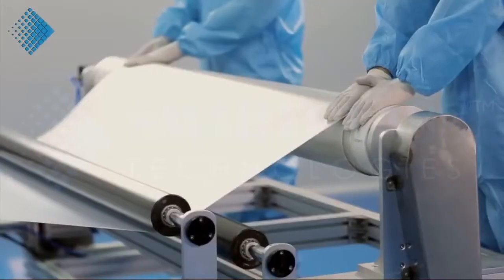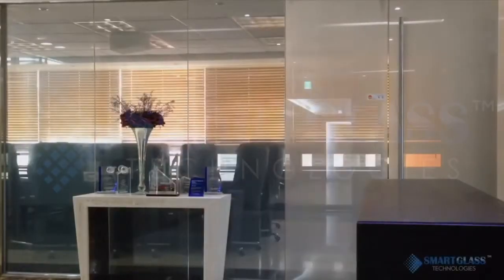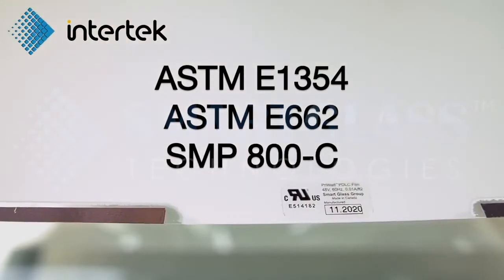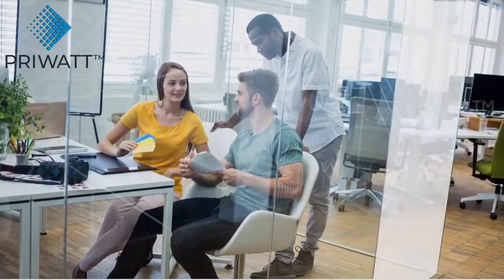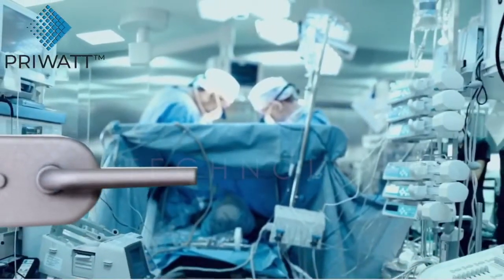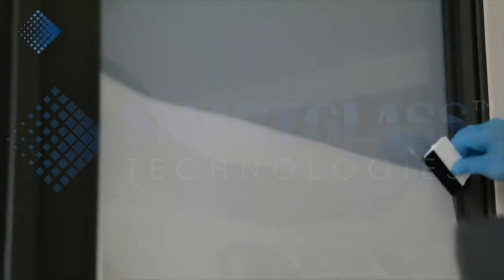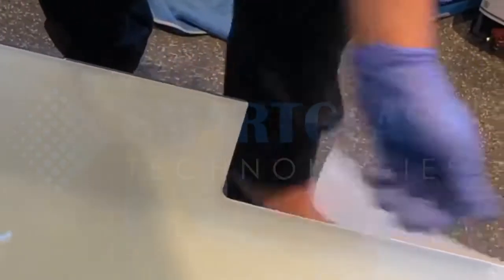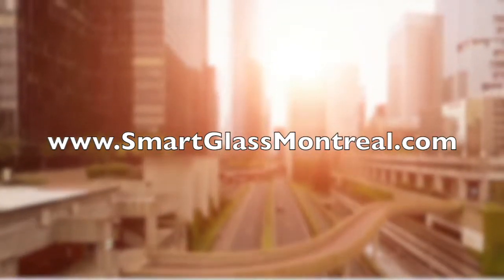PriWatt™ Smart Glass and Film by Smart Glass Technologies Montreal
What is a Smart Glass?
* PDLC film is laminated into high quality low-iron glass, or applied onto the existing glass

* Simple Switch
* Dimmer
* Smartphone
* Remote
* Alexa/ Google
* Z-wave

Benefits:
- Improved Security
- Ultra-hygienic
- Rear- Projection
- Soundproof
- Easy Maintenance